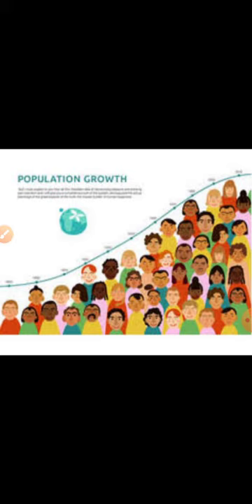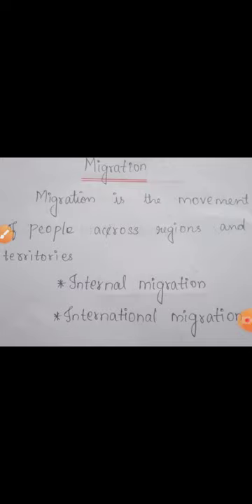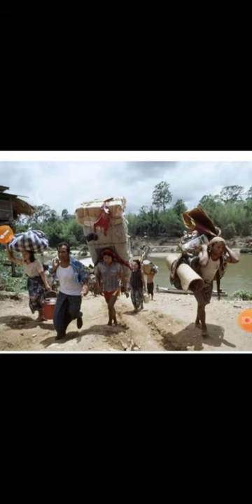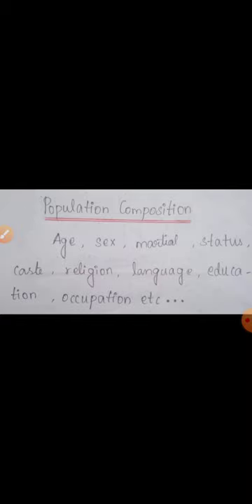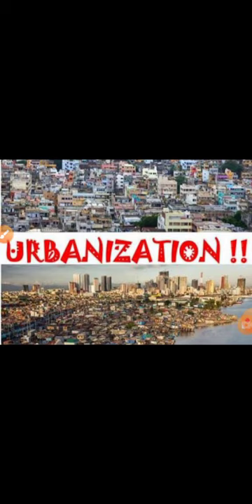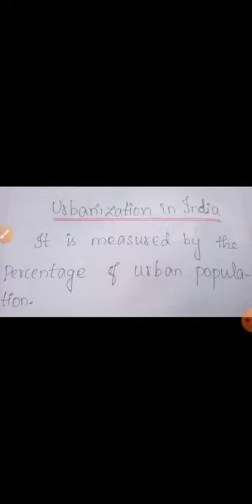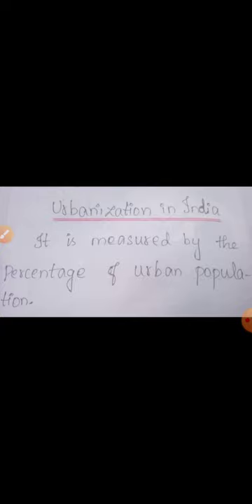GRADE10 SOCIAL (GEOGRAPHY LESSON 5 INDIA POPULLATION TRADE) 02 09 2020, 10 10AM